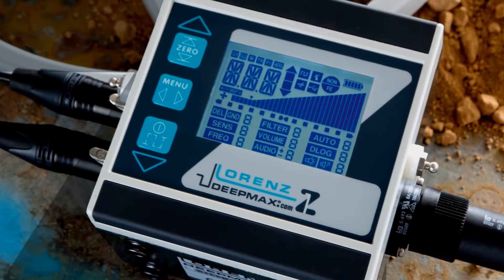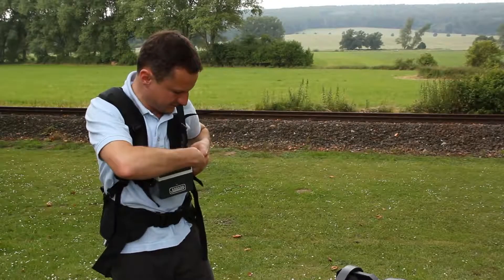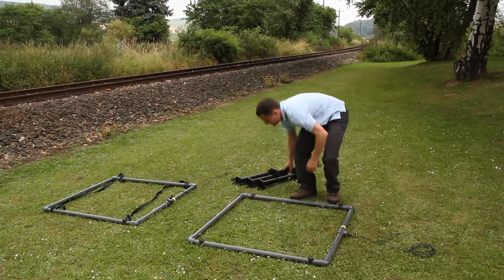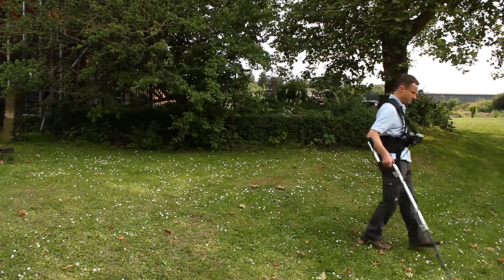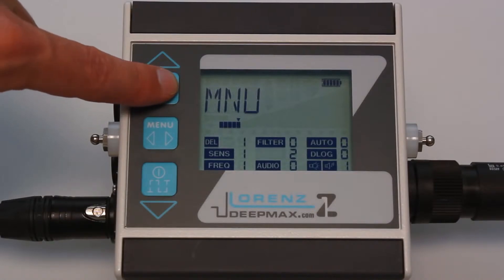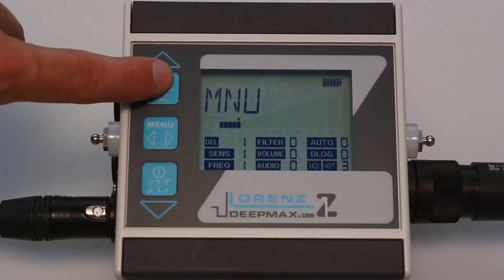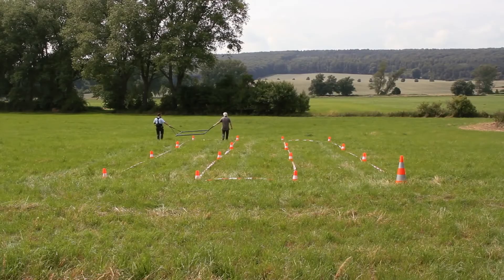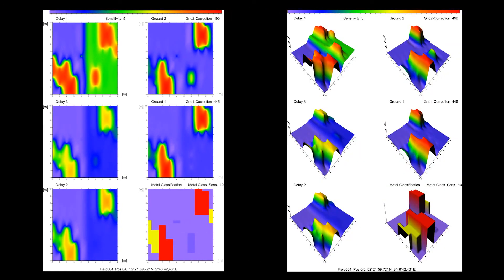LORENZ DEEPMAX Z1 series detector operating video english - الشركة القطرية لاجهزة الكشف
الشركة القطرية لأجهزة الكشف :

قطر - الدوحة - الدائري الثالث
بناء آل ثاني - بناء رقم 3 - الطابق الثاني

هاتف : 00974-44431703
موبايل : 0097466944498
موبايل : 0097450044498